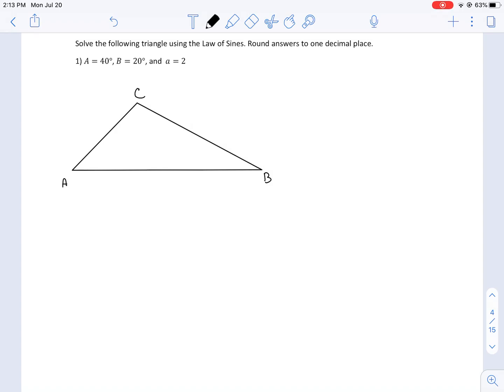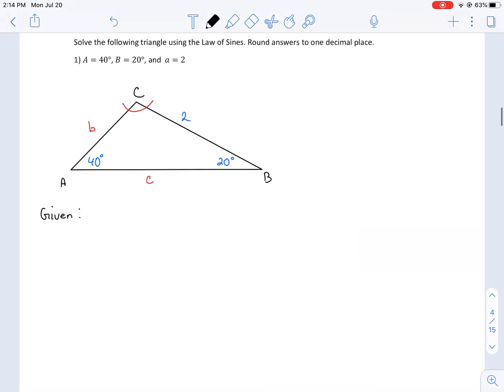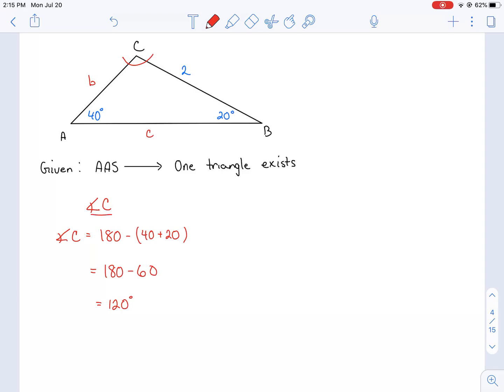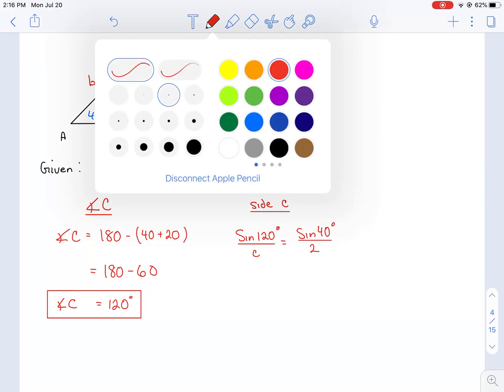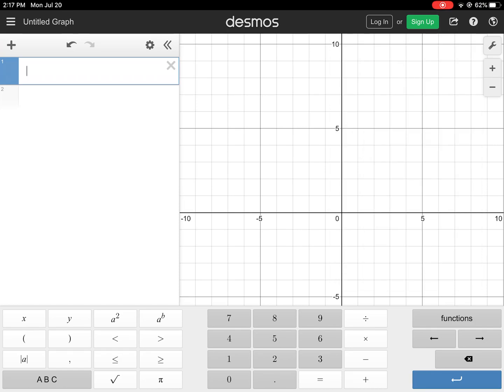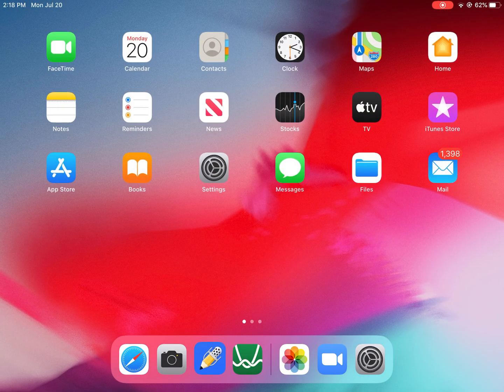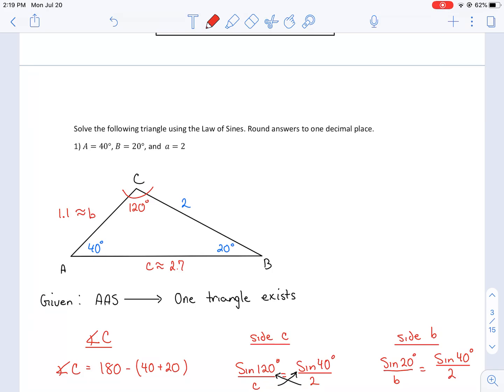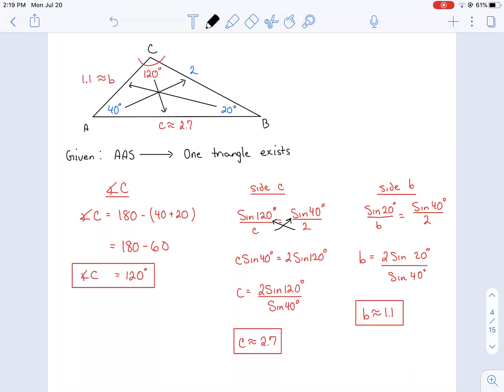MAT 182 - Notes 9.2 - The Law of Sines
Using The LAW OF SINES to find the missing sides and angles of a triangle. The information that is given is AAS. (Only one triangle possible).